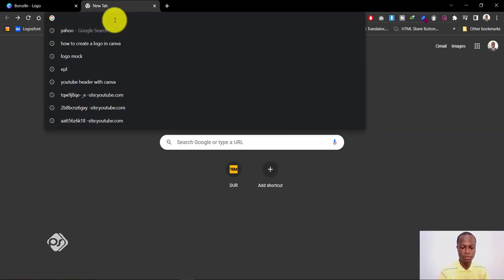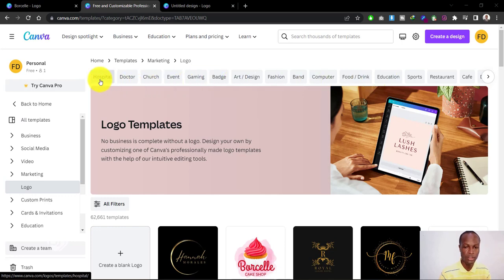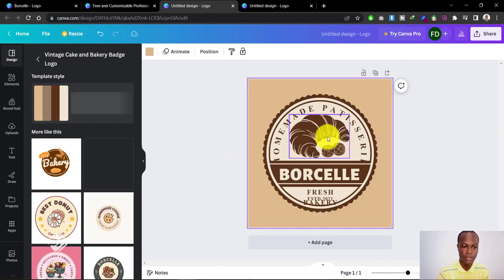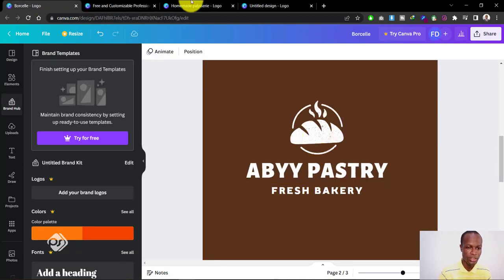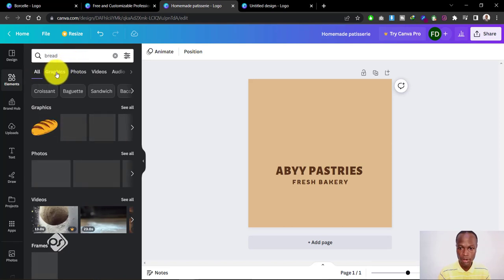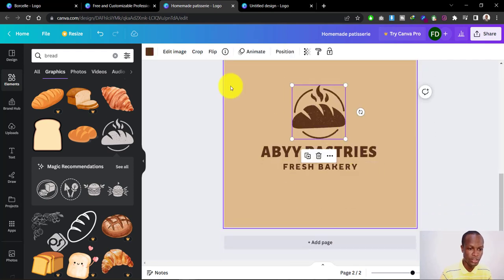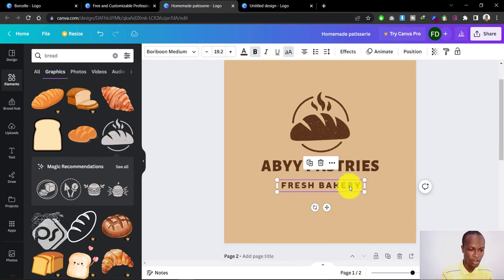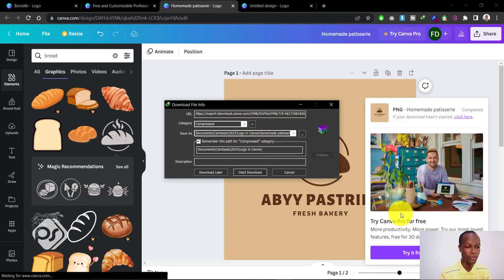How to Make a Logo in Canva - Canva Tutorial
In this Canva Tutorial, I will show you how to make a logo in Canva(for a Bakery Store) that you can be proud to use for free, even if you have no design skills.

⌚ Time Stamps
00:45  Create Canva Account
02:30  Create Logo
08:24  End of Video